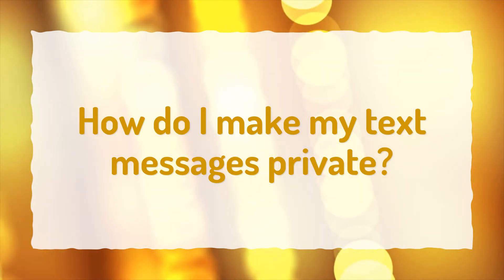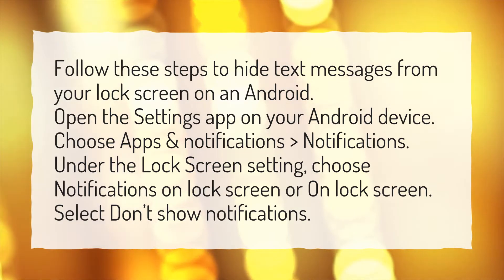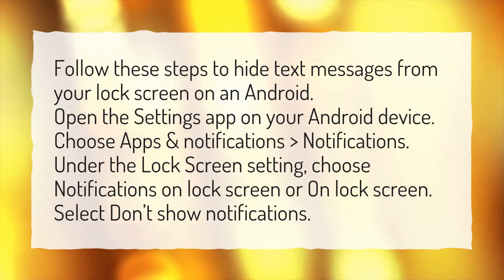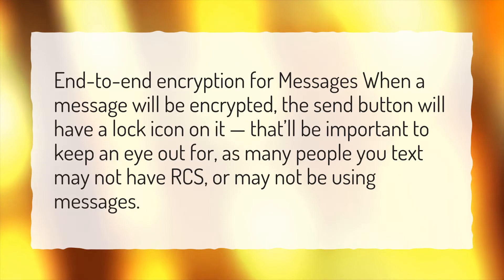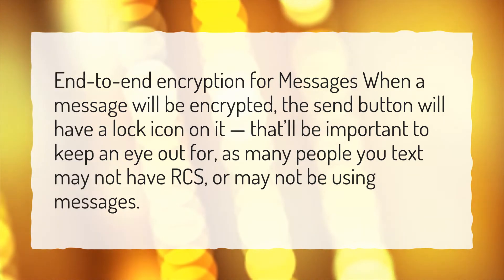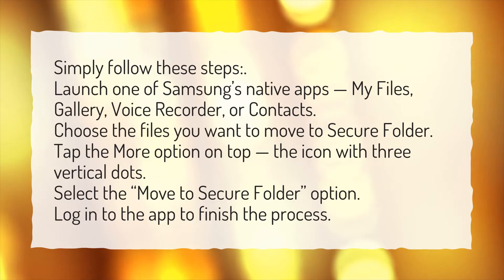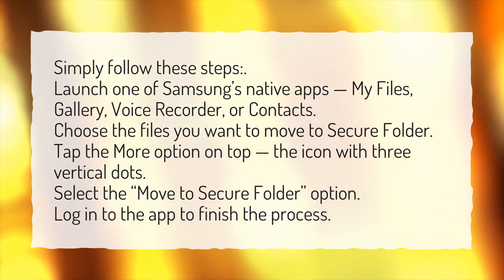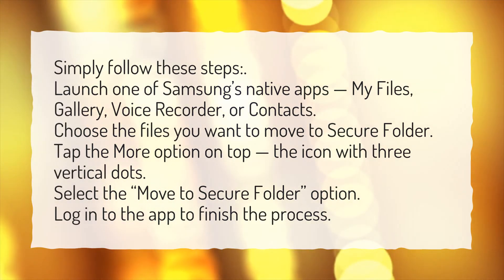How do I make my text messages private?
More About Are Text Messages Secure • How do I make my text messages private?